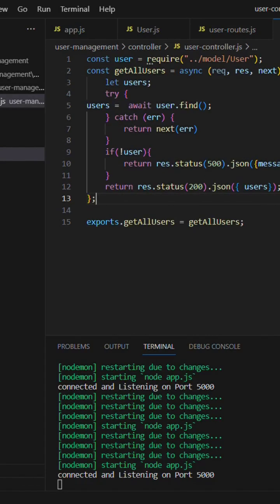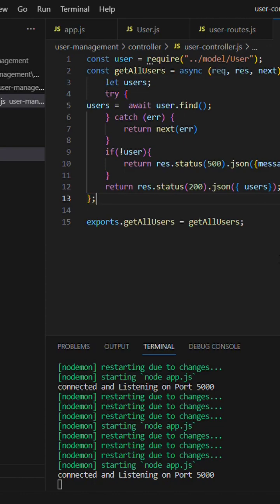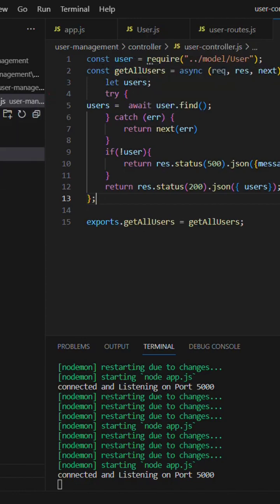Master Node.js Routing & Controllers: Boost Your Programming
how to create node JS a routes and controllers
In this video, I'm going to show you how to create a NodeJS app using routes and controllers, and using passport to secure your app with user authentication.

If you're looking to learn more about nodejs and want to create a custom nodejs app, then this video is for you! By the end of this video, you'll know how to create a routes and controllers app, and how to use passport to secure your app with user authentication.
In this video, I'll show you how to create a nodeJS application that uses routes and controllers to manage user authentication and authorization.NodeJS is a great platform for building web applications, and this tutorial will show you how to use it to create a scaffold for your application, create a routes and controllers file, and add authentication and authorization using passport. By the end of this video, you will have a working nodeJS application that uses routes and controllers to manage user authentication and authorization!In this video, I'll show you how to create a node js routes and controllers, node js tech code programming video. You'll learn how to use mongodb, npm, and node js passport for building web applications.This node js code tutorial is a great way to learn more about node js and how to use it for web development. I'll show you how to create a route and controller, as well as create a simple web application using node js and mongodb. This video is sure to help you learn more about node js and improve your web development skills!To create route and controllers in a Node.js application with MongoDB, you can follow these steps:Step 1: Set Up Your ProjectCreate a new folder for your project.Initialize a new Node.js project by running npm init in the terminal.Install the required dependencies, including Express.js and the MongoDB driver.bashnpm install express mongodbStep 2: Connect to MongoDBImport the MongoDB driver in your main application file.Establish a connection to your MongoDB database using the connection string or configuration.Store the database connection in a variable for later use.Step 3: Create a Route FileCreate a new file for your routes (e.g., routes.js) in your project directory.Import Express.js and set up an instance of the Express Router.Define your routes using the Router's methods (e.g., get, post, put, delete).For each route, specify a path and the corresponding controller function to handle the request.Step 4: Create a Controller FileCreate a new file for your controllers (e.g., controllers.js) in your project directory.Import any necessary modules or dependencies.Write the functions that will handle the logic for each route defined in the route file.In each controller function, interact with the MongoDB database using the previously established connection and the MongoDB driver's methods (e.g., find, insertOne, updateOne, deleteOne).Return appropriate responses to the client based on the results of the database operations.Step 5: Connect Routes and Controllers to the Main ApplicationIn your main application file (e.g., app.js), import the route file and the controller file.Use the Express app object to register the routes by specifying the route path and the corresponding route file.In the route file, require the controller file and assign the corresponding controller function to the route.Step 6: Test Your RoutesStart your Node.js application by running node app.js in the terminal.Use tools like Postman or a web browser to send requests to your defined routes and test the functionality.Verify that the routes are properly handling the requests, interacting with the MongoDB database, and returning the expected responses.By following these steps, you can create routes and controllers in your Node.js application that interact with a MongoDB database. This modular approach helps separate concerns and improves the maintainability of your code.node js controller#node js crash course#express tutorial node js#node js api#node js route to contoller#what is node js#how to connect react js with node js#model view controller#node js routing in hindinode js controllers#express js tutorial